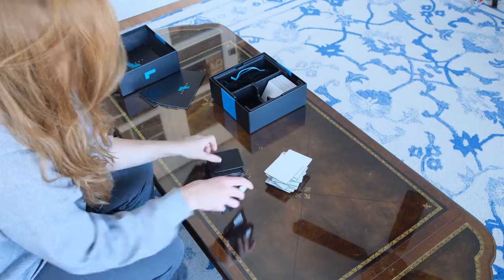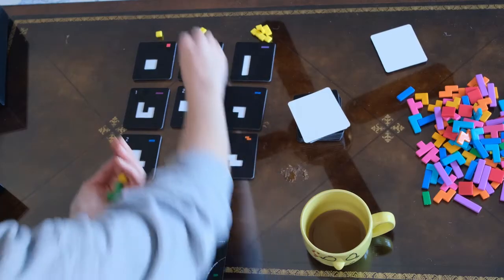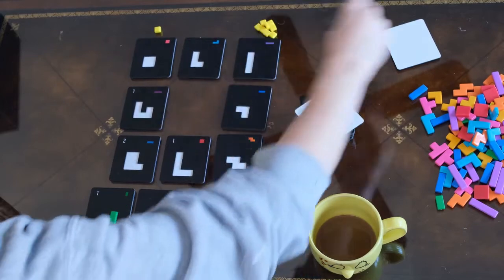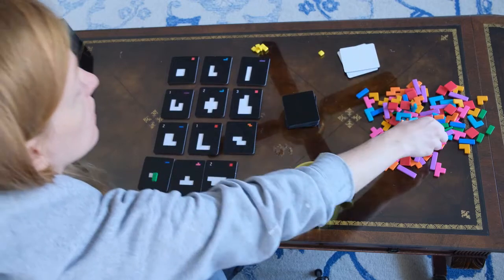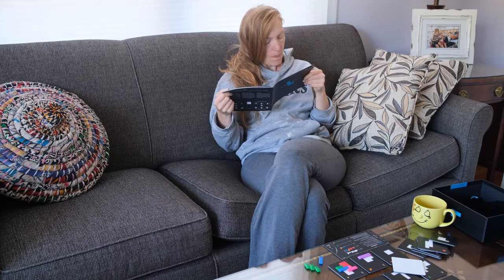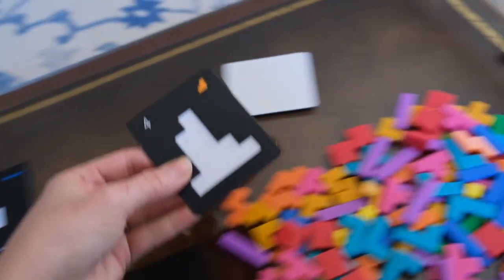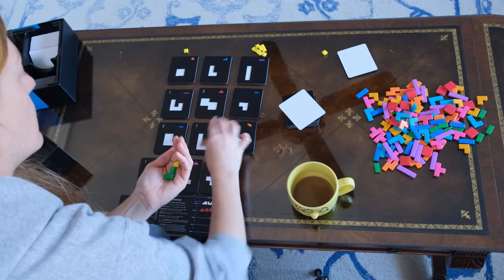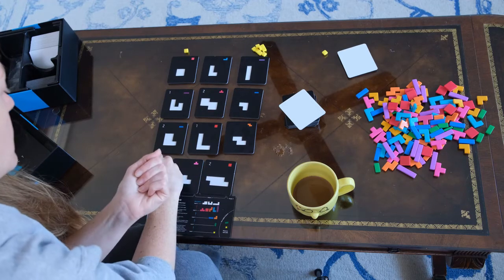Project L SOLO Review | One Pip Wonder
My thoughts of Project L SOLO Mode, Published by Boardcubator and designed by Michal Mikeš, Jan Soukal, Adam Spanel. This reviews also includes some gaming tips from the designer so don't miss it!
00:00 Intro
00:32 Game Description
02:55 My Thoughts
04:47 The Designer's Thoughts and Tips
07:26 Learning from my mistake
08:48 Outro
If your interested in Project L is currently available on Kickstarter now thru October 27th:
Host: Jona Minotto
Photography, Filming and Editing: Jona Minotto
This game was a gift from the Publisher.